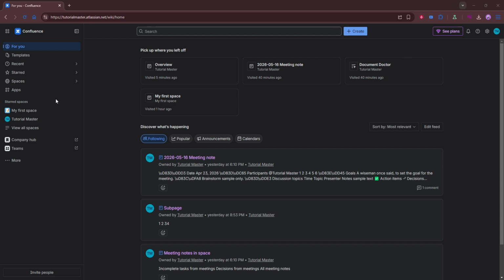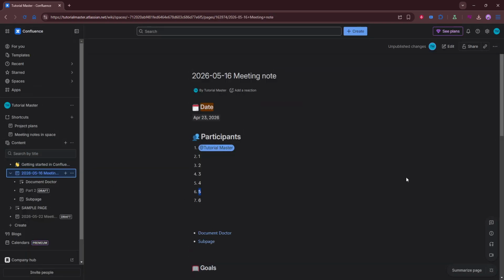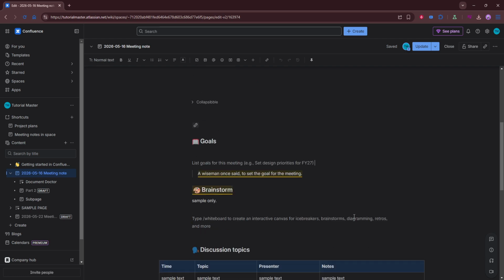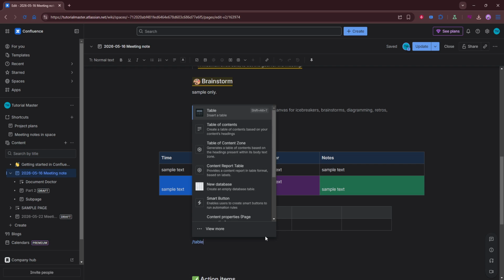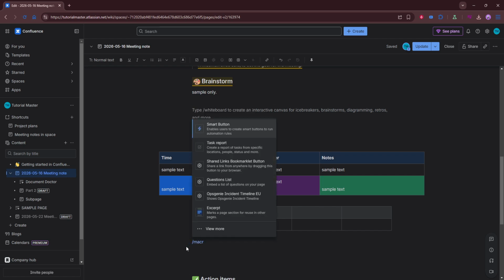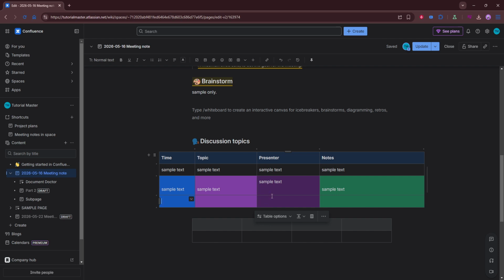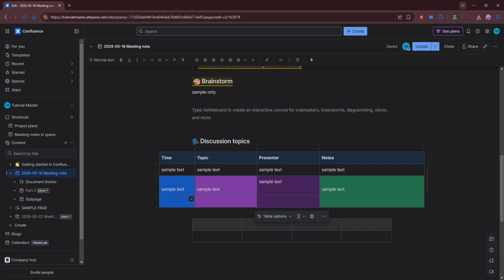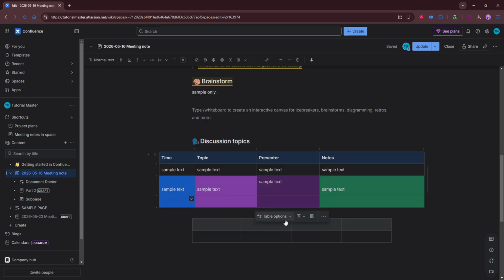How To Use Table Plus In Confluence [How To Guide 2026]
In today's video we cover How To Use Table Plus In Confluence [How To Guide 2026]